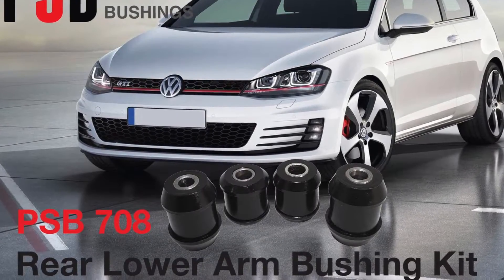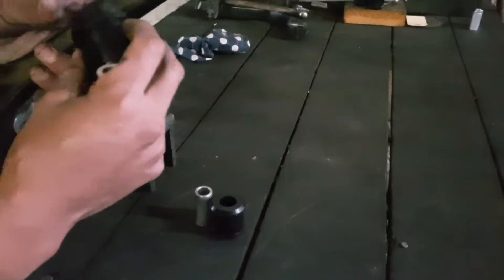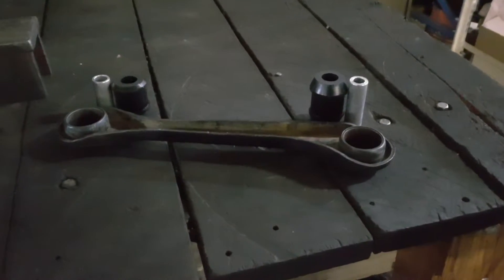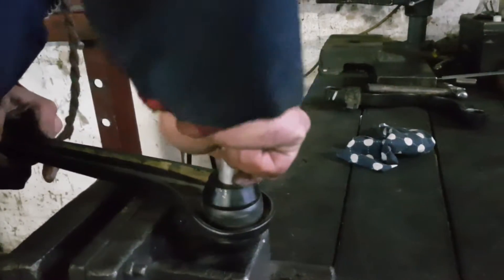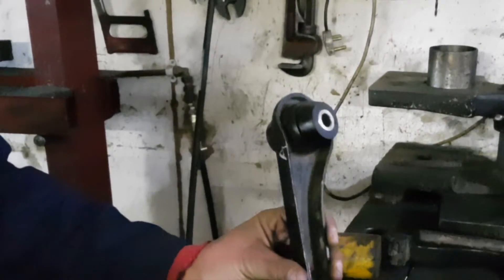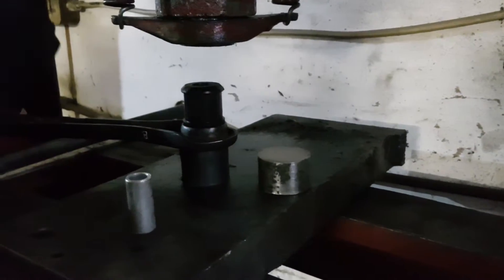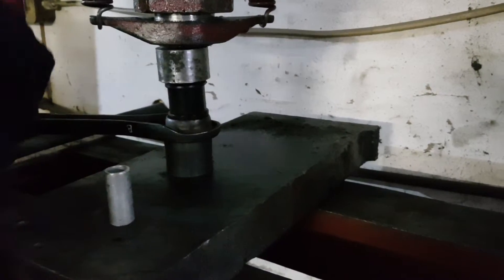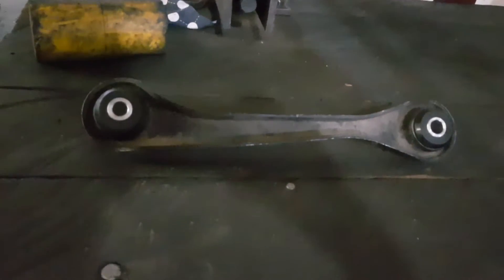VW Audi Seat Skoda - Rear Lower Arm Bushing Installation Video - PSB 708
VW :
- Eos convertible
- Golf  GTI & R32
- Golf Mk5 /Estate /Plus
- Golf Mk5/6 R32
- Golf Mk6 /Convertible
- Jetta Mk5
- Passat B6 & B7 /Estate /CC
- Scirroco
- Sharan
- Tiguan
- Touran

Audi:
- A3 / MK 2
- S3 / RS3 MK2
- Q3
- TT Mk2 + QUATTRO

Seat:
- Alhambra  710
- Altea 5P
- Leon  Mk 2
- Toledo Mk3  5P

Skoda:
- Octavia Mk2
- Superbe
- Yeti